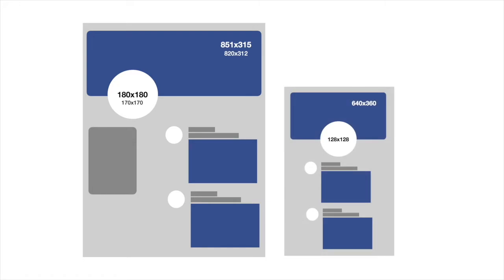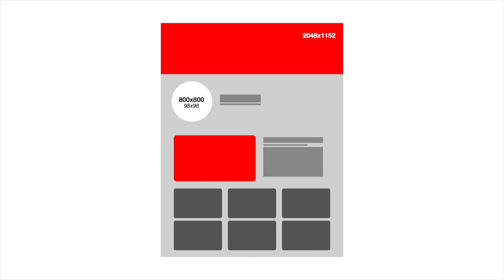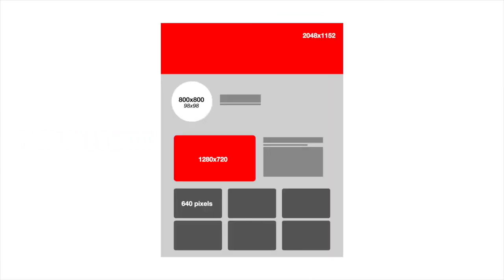2023 Guide to Social Media Image Sizes [FREE Bonus]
2023 Social Media Image Size Guide video that includes the right dimension and ratio for Facebook, Instagram, Twitter, LinkedIn, Pinterest, and YouTube.

0:00 - Intro
In this video, we’re going to talk about different social media image sizes and how to get them right when you post them.

0:43 - Facebook

1:03 - Profile Picture
Facebook’s standard profile photo dimensions are 180x180 pixels. It displays at 170x170 pixels on desktop computers, 128x128 pixels on smartphones, and 36x36 pixels on feature phones.

1:23 - Cover Photo
For your cover photo, Facebook’s recommended dimensions are 851x315 pixels. It displays at 820x312 pixels on desktops and 640x360 pixels on smartphones.

1:41 - Facebook Posts and Timeline Photos
Facebook Timeline photos are automatically resized to a width of 500 pixels.

2:00 - Facebook Stories
For Facebook Stories, 1080x1920 pixels is the recommended size.

2:14 - Instagram

2:34 - Instagram Feed Photos
For Instagram profile photos, 320x320 pixels is the recommended size. And 1080x1080 is the best for Instagram feed photos. For landscape photos, you need to use images with 1080x566 pixels. Whereas for portrait photos, 1080x1350 pixels would be ideal.

3:06 - Instagram Stories:
For Instagram Stories, the recommended image dimension is 1080x1920 pixels with an aspect ratio of 9 16.

3:42 - Twitter

3:57 - Twitter profile photo
For your profile picture on Twitter, the recommended size is 400x400 pixels.

4:14 - Twitter header photo:
Twitter header photos should be around 1500x500 pixels with an aspect ratio 3:1.

4:29 - Twitter In-stream Photos:
Twitter’s In-Stream Photos allows users to share and view photos directly on their feeds without clicking a link. And, for that 1600x900 pixels is the recommended size.

5:00 - LinkedIn

5:14 - LinkedIn Cover Photo Size
For LinkedIn cover photos, 1584x396 pixels is the recommended size and the ideal aspect ratio is 4:1.

5:24 - LinkedIn Company Pages
For company page profile pictures, LinkedIn suggests 300x300 pixels. The cover image should be in 1128x191 pixels

5:36 - LinkedIn Stories
LinkedIn is not an exception for stories. Just like the other platforms, 9 16 is the ideal aspect ratio for LinkedIn stories.

5:54 - Pinterest

06:07 - Pinterest Profile Photo
Your Pinterest profile photo will be displayed in a circle with the ideal size being 165x165 pixels. For Pinterest cover photo, a minimum of 800x450 pixels is the recommended size. Landscape photos should be in the aspect ratio of 16 9. Now let’s jump into Pinterest pins. 1000x1500 pixels is the ideal size for your pins. Whereas square pins should be in 1000x1000 pixels.

6:38 - YouTube

7:01 - YouTube Profile Photo
800x800 pixels is the recommended size of a YouTube channel profile photo. Your profile photo on YouTube will render at a resolution of 98x98 pixels in a circle.

7:14 - YouTube Banner
All of us need a smashing YouTube banner for more subscribers. For YouTube banners, 2048x1152 pixels is the minimum recommended resolution. Don’t forget to check out our tutorial that explains how to design a YouTube banner that fits all devices

7:35 - YouTube Thumbnail
A YouTube thumbnail is like a movie poster that convinces people to watch your video. For a thumbnail, 1280x720 pixels, with a minimum width of 640 pixels is ideal. The best file size limit is 2 MB and supported file formats are JPEG, PNG, and GIF.

7:56 - YouTube Outro
And, finally, the ideal size for YouTube outros, also known as YouTube end cards, is 1920x1080 pixels. Make sure  that you maintain an aspect ratio of 16 9 for best results.

8:12 - Resize in no time
As I said before, you cannot use one graphic for all your social media profiles. Redesigning your image to fit the social platform needs is tiresome. But, you don’t need to worry. With Picmaker’s resize feature, you can resize your image into tons of different sizes. The feature is preloaded with all social media dimensions, so you can resize in just one click.